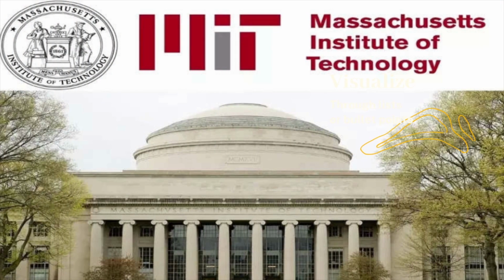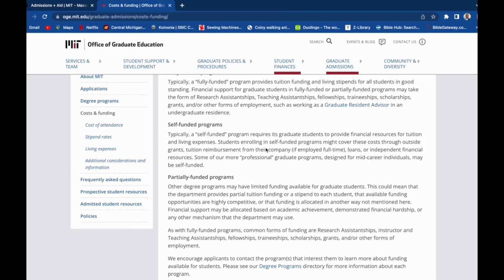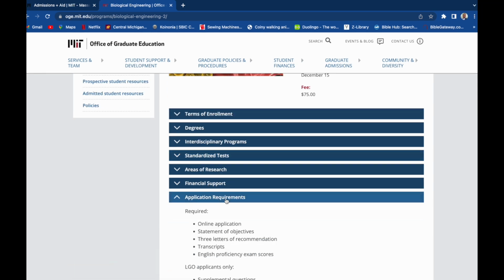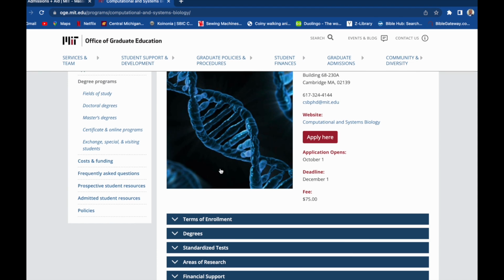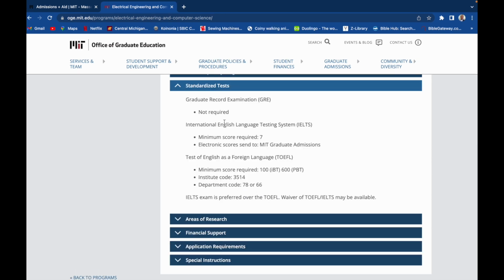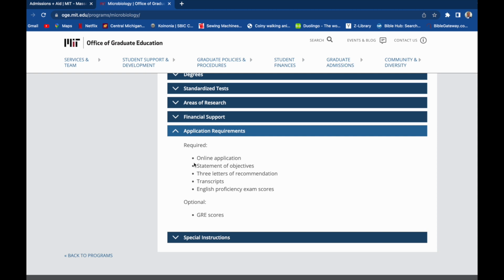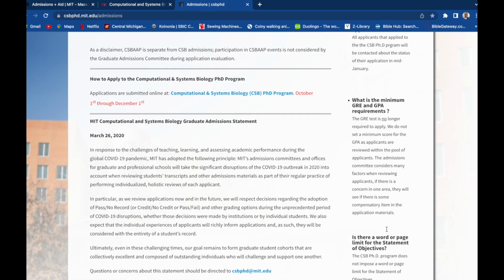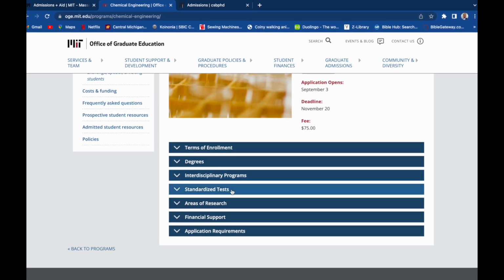100% FUNDING AVAILABLE ⏩ NO GRE ⏩ IELTS/TOEFL & APPLICATION FEES WAIVERS AVAILABLE ⏩ APPLY NOW🚀 Ep 1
Hello there,
Thank you for checking this video out!

Shout out to my team, Kingsford Onyina,  and the Fred Effect Team